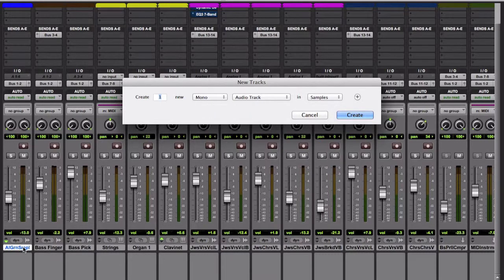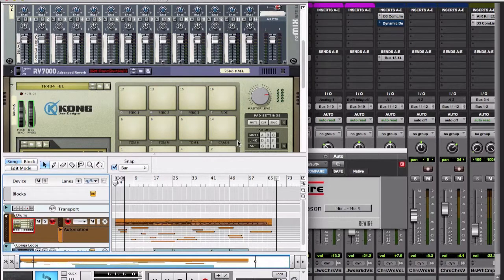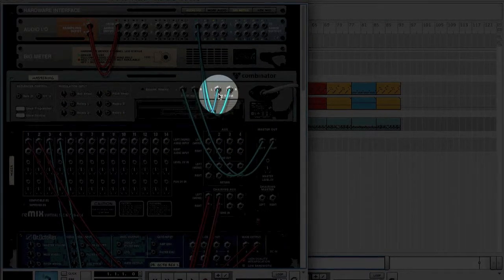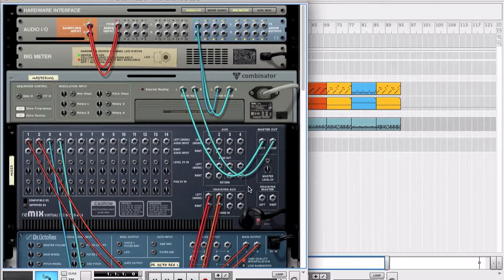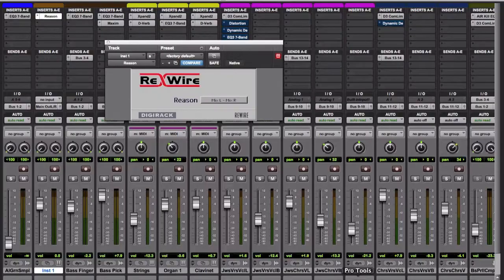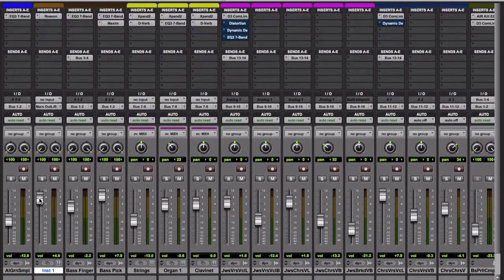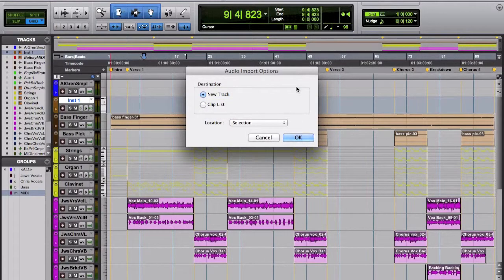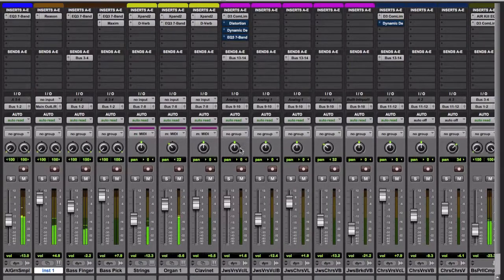Hip Hop Production Techniques 5 - Rewire with Pro Tools